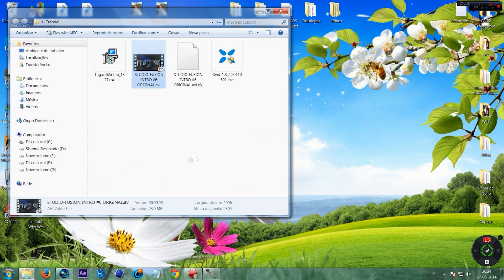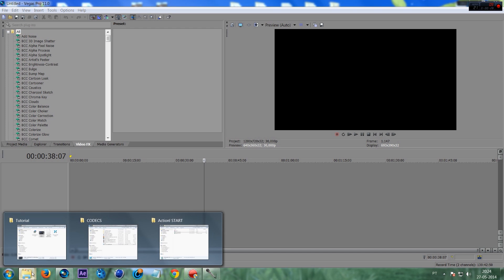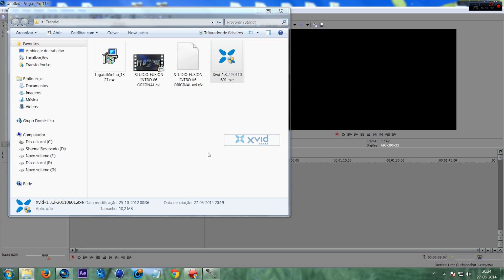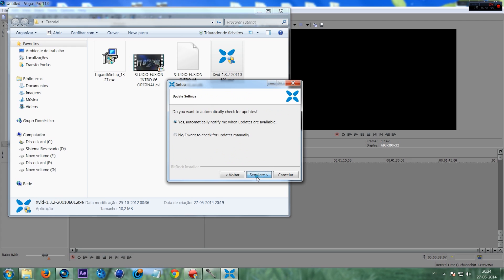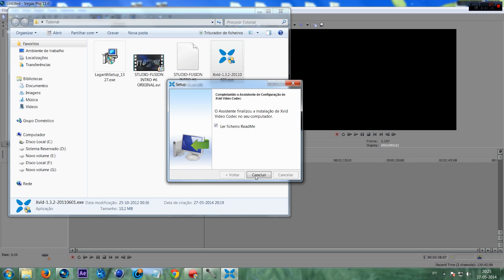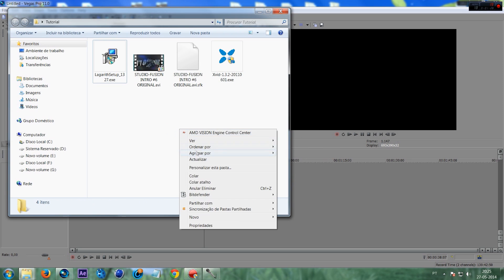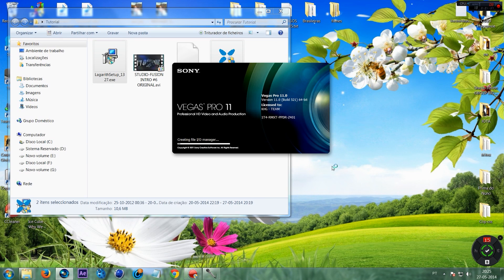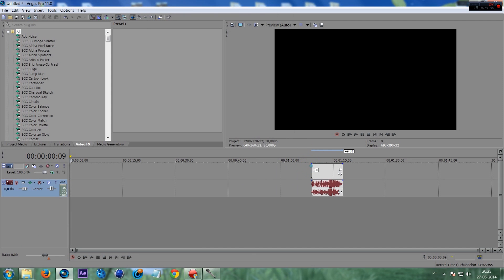TUTORIAL : How To Fix MP4/AVI File Import Error on Sony Vegas Pro (Working)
ENG:
Today I bring to you another quick tutorial. I know it's so disgusting when you've got some footage you want to edit with and you simply can't. So, you just have to install these two codec files and then it should fix that problem.

PT-PT:
Hoje trago-vos mais um tutorial! É mesmo irritante quando queremos importar certos clips para o programa e acabamos por não o conseguir. No entanto, só têm que instalar estes dois codecs que mostrei no vídeo e assim resolverá o vosso problema!

audio: Disfigure - Summer Tun

If you've got any doubt, just please leave it on the comments!

Cheers,
André.